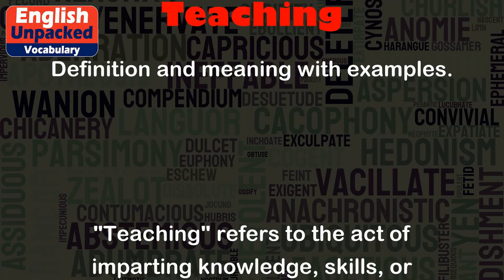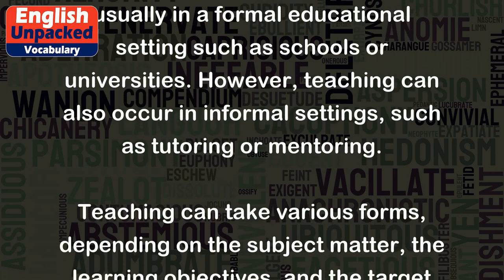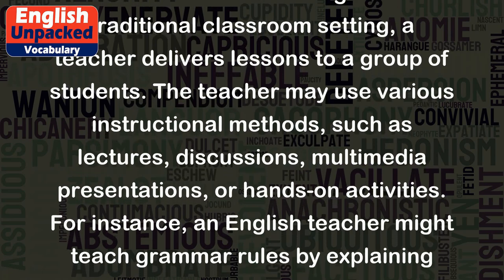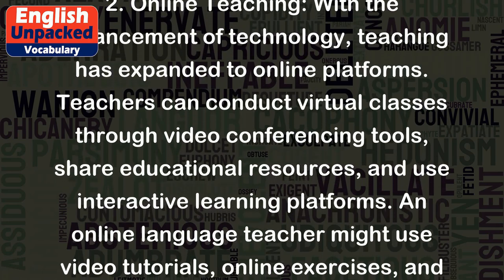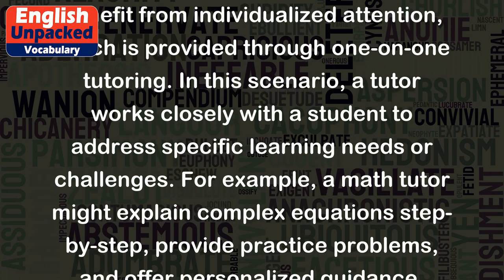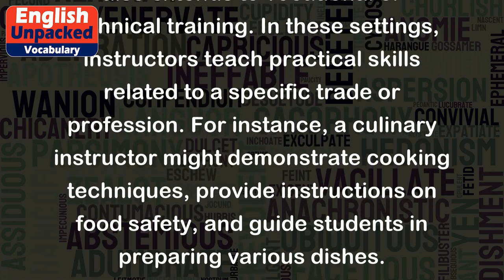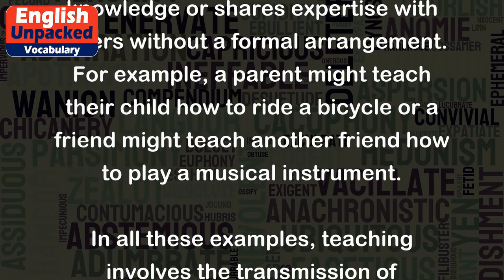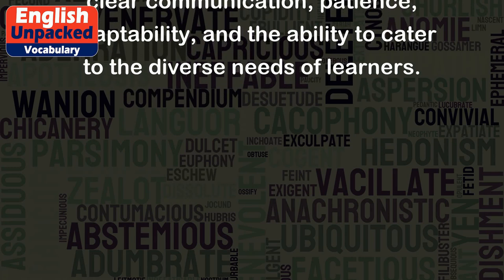Teaching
"Teaching" refers to the act of imparting knowledge, skills, or information to others. It involves the process of instructing, guiding, and facilitating learning. Teachers are individuals who engage in teaching, usually in a formal educational setting such as schools or universities. However, teaching can also occur in informal settings, such as tutoring or mentoring.
Teaching can take various forms, depending on the subject matter, the learning objectives, and the target audience. Here are a few examples of teaching in different contexts:
1. Classroom Teaching: In a traditional classroom setting, a teacher delivers lessons to a group of students. The teacher may use various instructional methods, such as lectures, discussions, multimedia presentations, or hands-on activities. For instance, an English teacher might teach grammar rules by explaining them, providing examples, and asking students to practice using the rules in sentences.
2. Online Teaching: With the advancement of technology, teaching has expanded to online platforms. Teachers can conduct virtual classes through video conferencing tools, share educational resources, and use interactive learning platforms. An online language teacher might use video tutorials, online exercises, and virtual discussions to teach vocabulary and pronunciation.
3. One-on-One Tutoring: Some students benefit from individualized attention, which is provided through one-on-one tutoring. In this scenario, a tutor works closely with a student to address specific learning needs or challenges. For example, a math tutor might explain complex equations step-by-step, provide practice problems, and offer personalized guidance.
4. Vocational Training: Teaching is not limited to academic subjects. It also extends to vocational or technical training. In these settings, instructors teach practical skills related to a specific trade or profession. For instance, a culinary instructor might demonstrate cooking techniques, provide instructions on food safety, and guide students in preparing various dishes.
5. Informal Teaching: Teaching can occur in informal settings outside the traditional classroom. This includes situations where someone imparts knowledge or shares expertise with others without a formal arrangement. For example, a parent might teach their child how to ride a bicycle or a friend might teach another friend how to play a musical instrument.
In all these examples, teaching involves the transmission of knowledge, the use of instructional strategies, and the fostering of learning. Effective teaching requires clear communication, patience, adaptability, and the ability to cater to the diverse needs of learners.